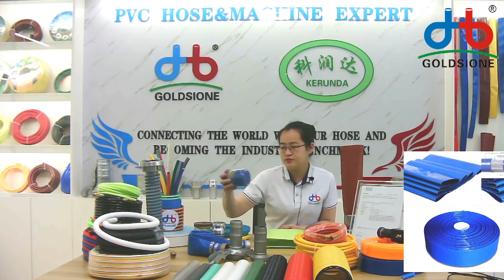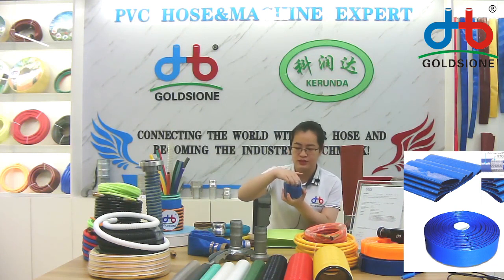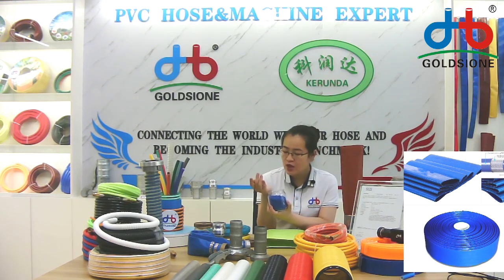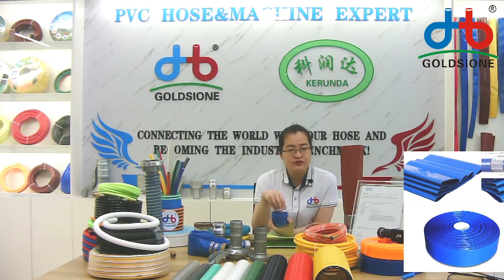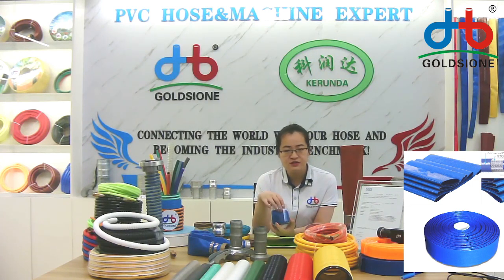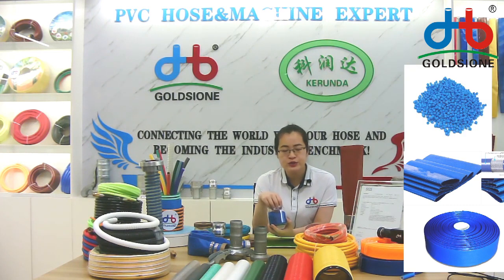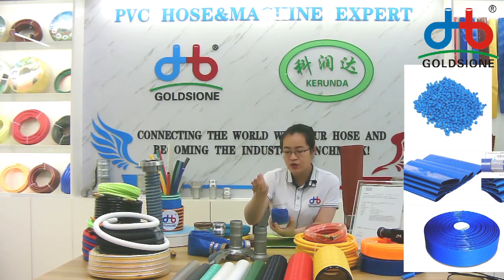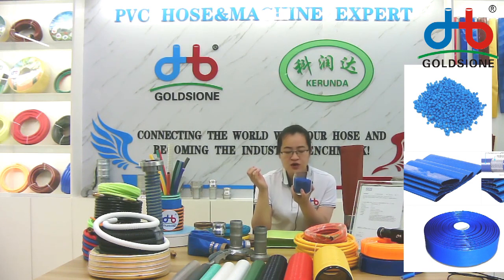PVC Lay Flat Hose Material - PART - (08)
Here's the PVC​layflatHose​​​ Material - PART (08)